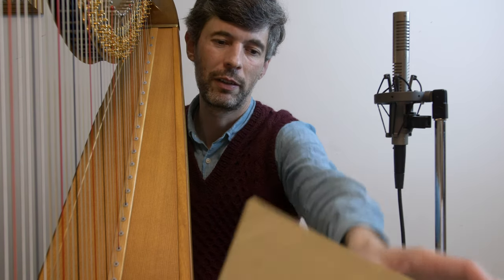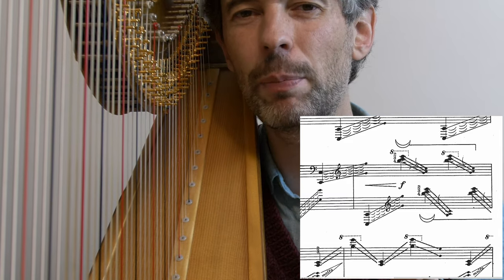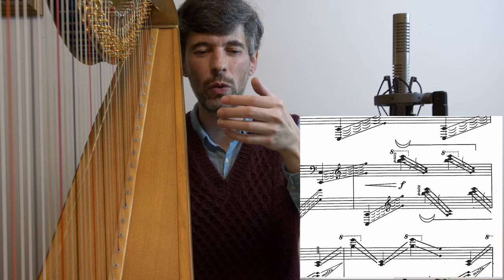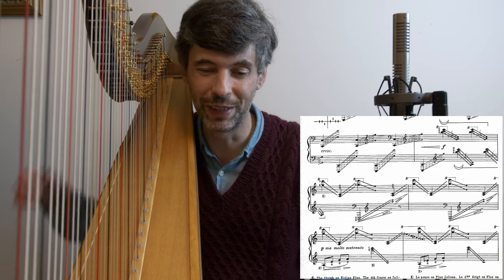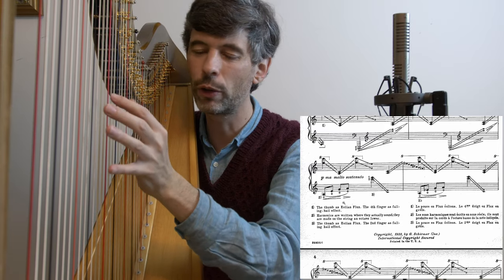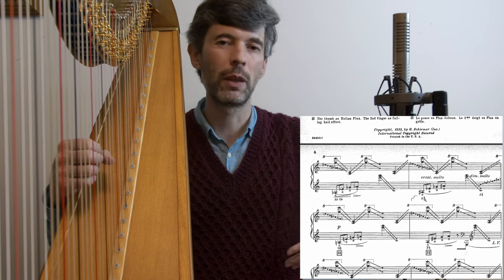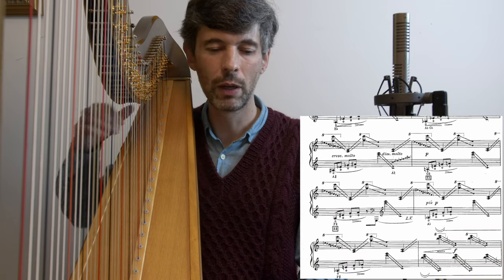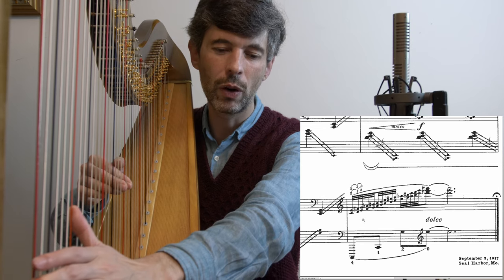How to play Salzedo's "Fraicheur" - Harp Tuesday ep. 173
Learn what all the different symbols and markings mean in Salzedo's classic study of glissandi: "Fraicheur" :)

Cheers,
Josh Layne